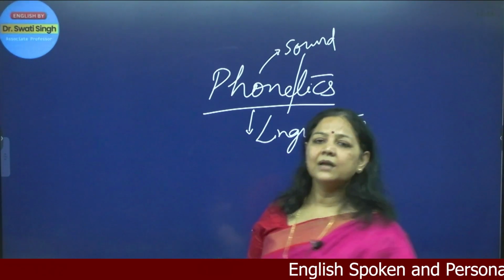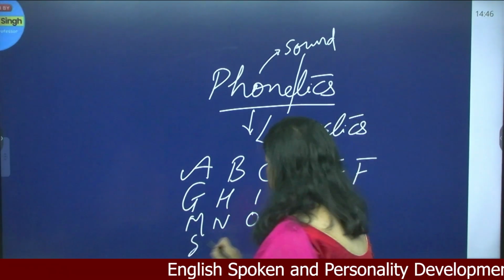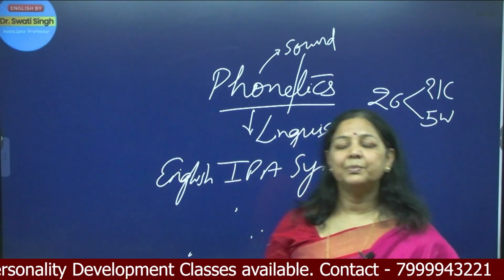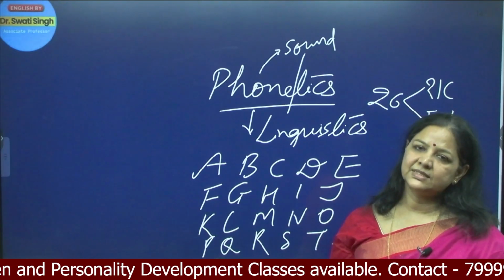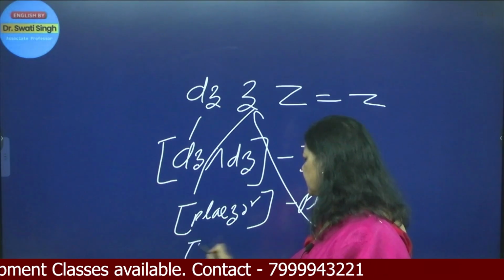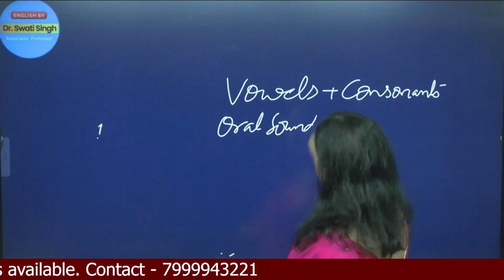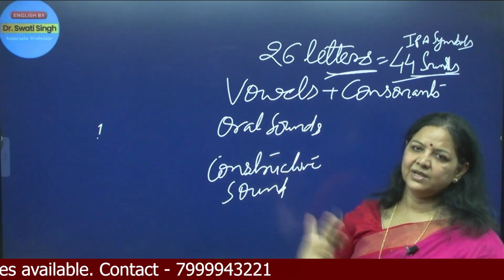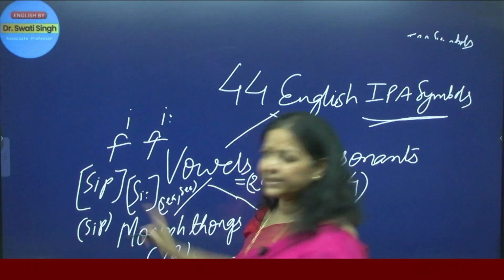Phonetics || IPA Symbols || By : Dr. Swati Singh